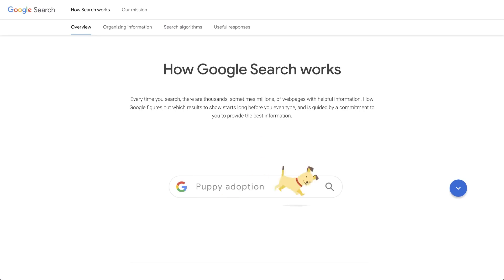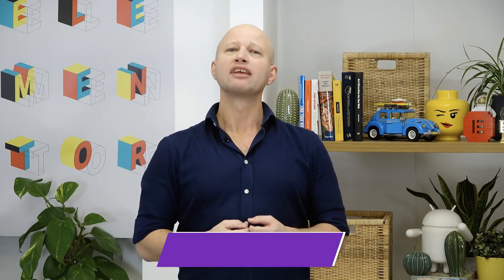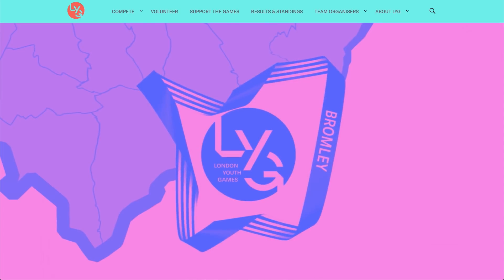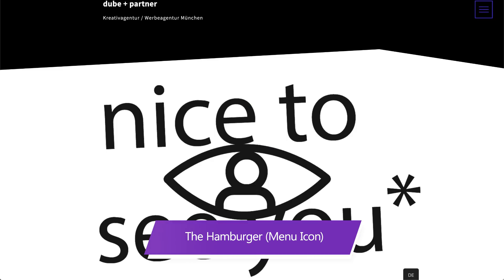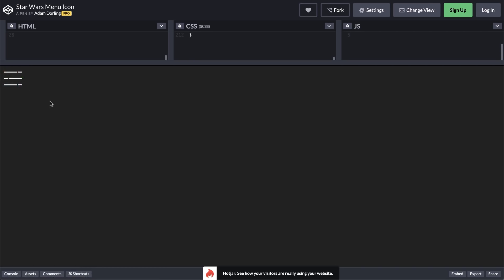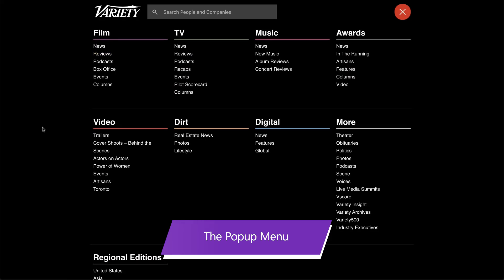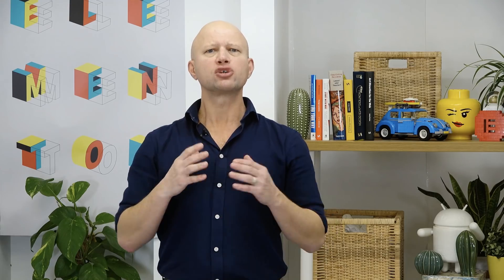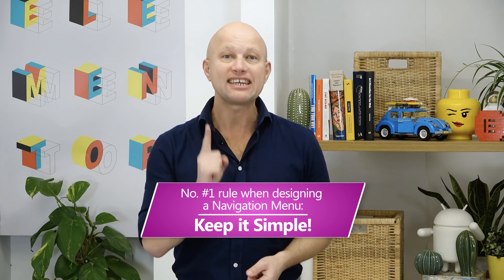How to Design Navigation Menus for WordPress - Monday Masterclass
In this Monday Masterclass we look at the Navigation Menus (nav. menus), why we need them, and a list of the do’s and don’ts we should be considering when we design these valuable assets for our WordPress sites.

This episode covers a lot of valuable web-building information for all levels looking to learn:

The importance of navigation menus, their effect on user experience and SEO 00:23
- Ease of Navigation 01:46
- Classic nav. Menus 03:00
- Mega Menus 04:10
- Menus for responsive/mobile view 05:18
- Menu (hamburger) icons 06:14
- Sticky nav. Menus 07:55
- Popup menus 09:23
- Two-Tier menus 11:08

Read more about navigations menus and how to build them in Elementor in the in-depth post featured in this edition of Elementor’s Online Magazine

To learn more about designing and creating navigation menus, we recommend that you check out these videos and tutorials: